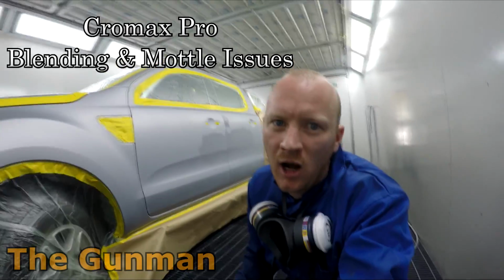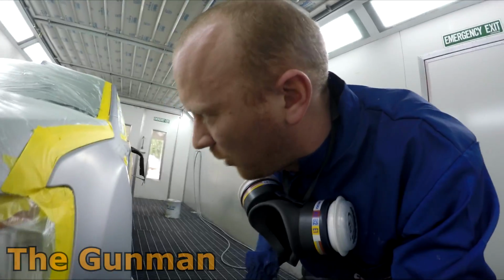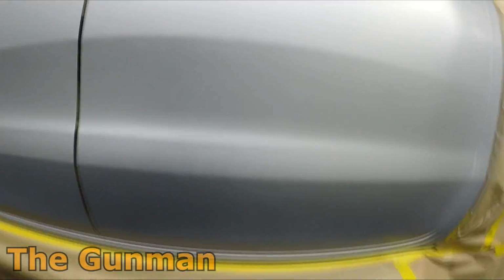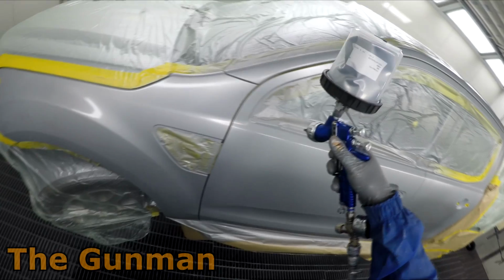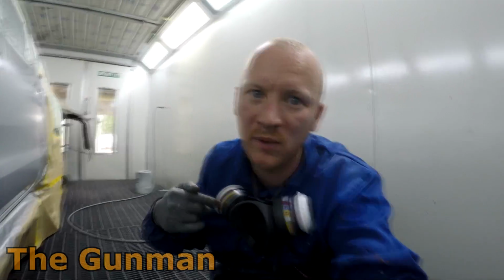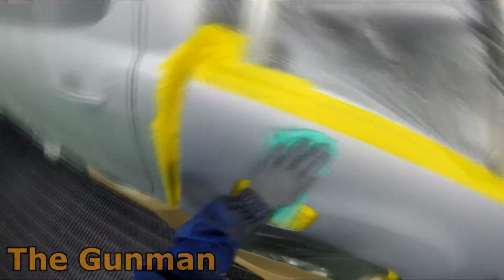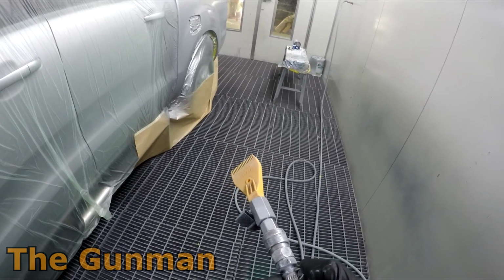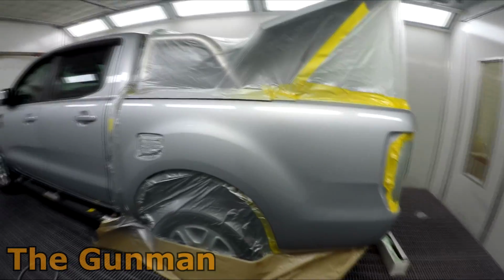Mottle & Blending Issues, Cromax Pro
Spray Painting is a game of chance.